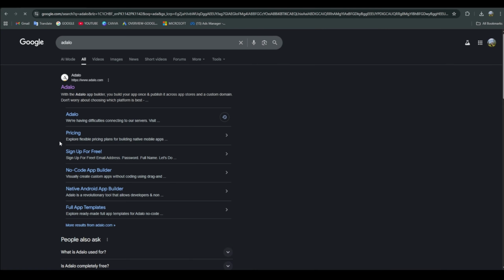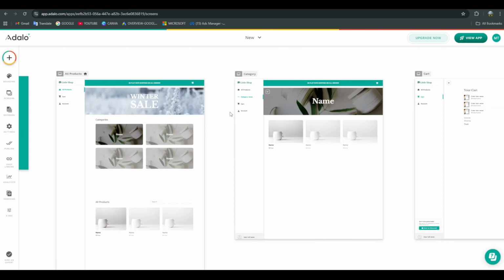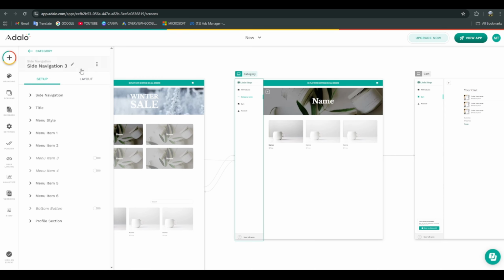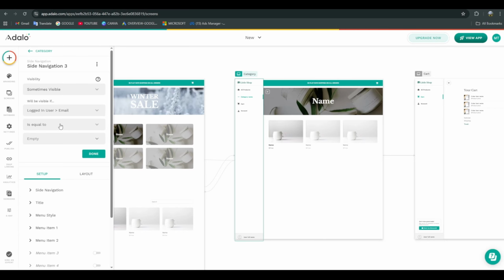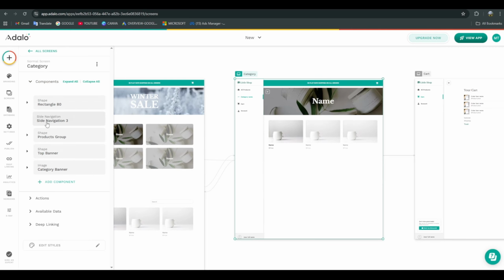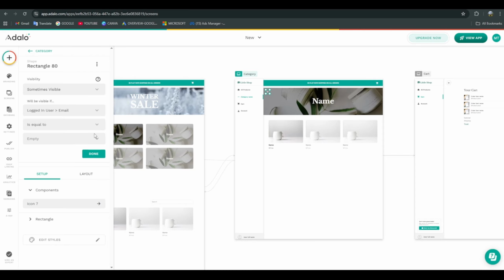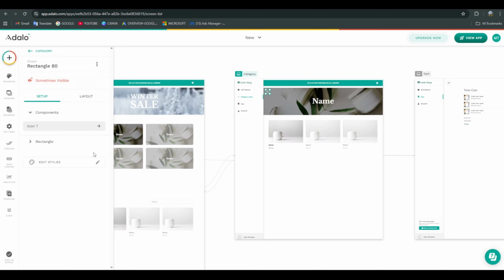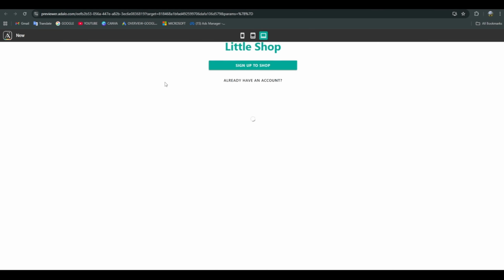How to Restrict Content Based on Logged-In Users in Adalo 2026 (Free Plan)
Want to control what users can see inside your Adalo app — even on the free plan? 🚀
In this simply quick tutorial, I’ll show you step by step how to restrict content based on logged-in users in Adalo in 2026, without using paid features.

You’ll learn how to:
✅ Use logged-in user conditions
✅ Show or hide screens and components
✅ Restrict data visibility per user
✅ Apply basic access control on the free plan

By the end of this guide, you’ll be able to personalize and secure your Adalo app content with confidence!